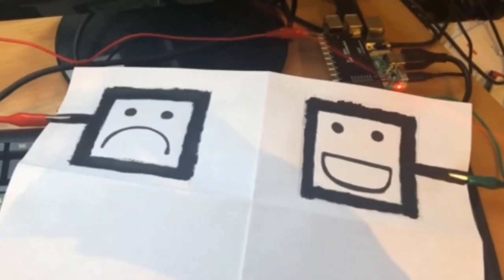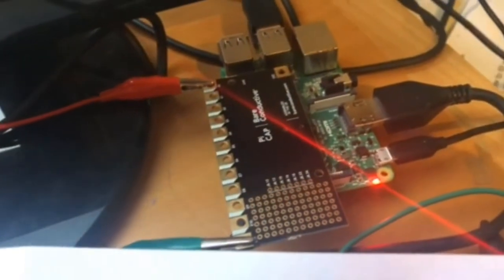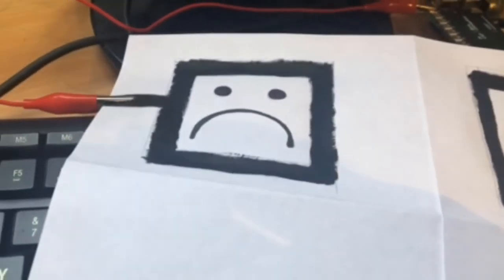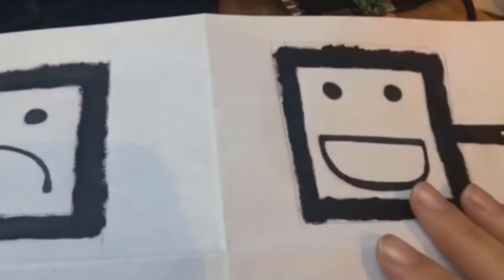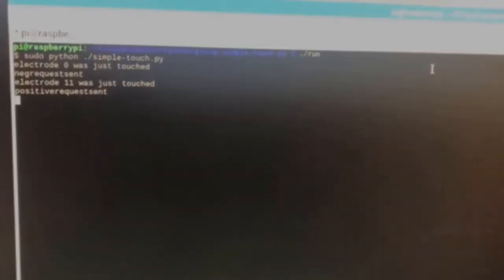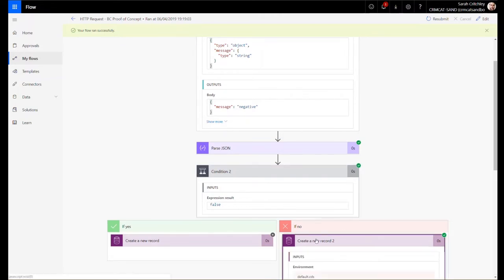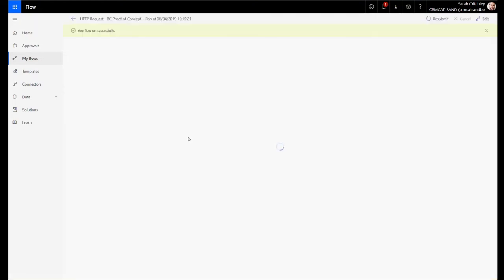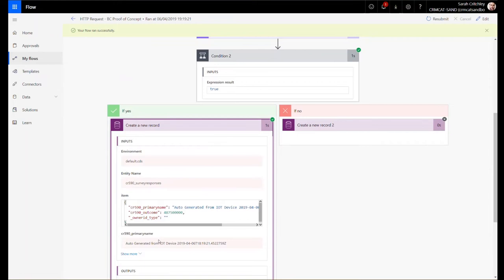Touch integration for Microsoft PowerPlatform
Watch how touching a piece of paper with conductive ink can enable integration into the Microsoft PowerPlatform. Take a real life interaction and digitise it using Bare Conductive Ink, Raspberry Pi 3 and Python and call a Microsoft Flow endpoint to integrate response data and actions into the PowerPlatform.